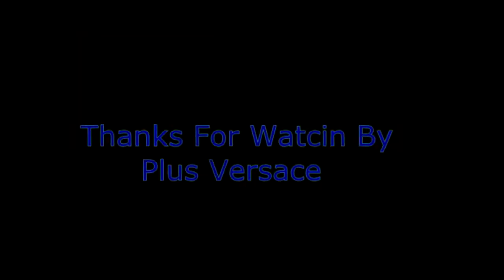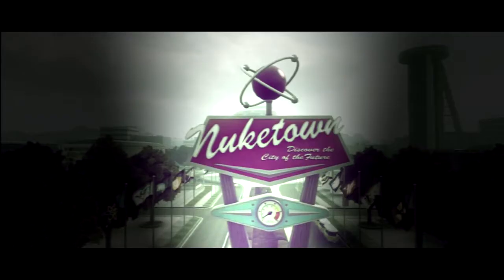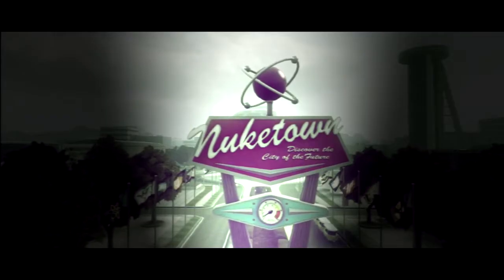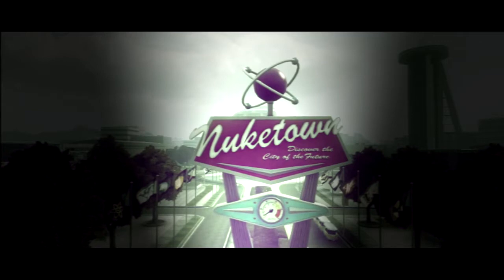Day 'N' Night II my first edit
here's my first edit of any kind using Sony Vegas 12 pro

I have no legal rights to any songs or clips used in this video and these are no my clips or music.

mw2 cod4 modern warefare 2 guns clutch montage killfeed m40a3 sniper intervention barret 50. cal ump ak-47 ak-74u mp5 mp5k acr tar-21 scar-h xRuKo xruko xR u K o xr u k o call of duty 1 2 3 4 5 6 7 waw world at war call of duty black ops 7 infinity ward treyarch glitch hack 10th lobby kill death funny fail hutch seannaners tejb sam5000 iblessed xcalizorz blame truth onlyusemeblade zzirgrizz noscope quickscope hardscope amazing spray 5 man triple quad collateral headshot 6 man predator missle killcam free hacks free sony vegas 9.0 keygen Hauppauge HD PVR high quality rendering settings render pvr settings esteem uk productions operater perry blood computer machinima machinima respawn ruko clip bannana insane optic dtreats optic hecz optic nation shotgun spas-12 model 1887 akimbo usp desert eagel deagle acog crossmap throwing knife doritos are good and so is mountain dew alien editing edit color correction color curves gamebattles mlg major league gaming call of duty 2 cod2 cod 2 trick shot muzzafuzza tcg team custom games tcg 43 syphax syphax43 joehandsome joehands0me trumpf trumpfy iinsaniityxx optic predator mike mo capaldi 360 flip machinima respawn beyon3d themoodieswede amoodieswede sandy ravage thesandyravage wingsofredemption wings of redemption zerkaa zerkaahd xprzx xprz 1v6 clutch 1 v 6